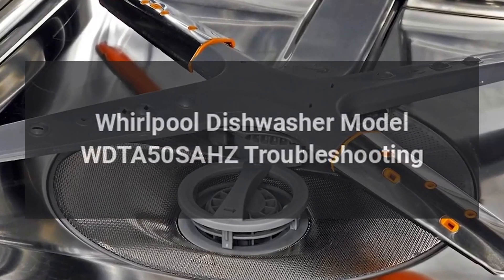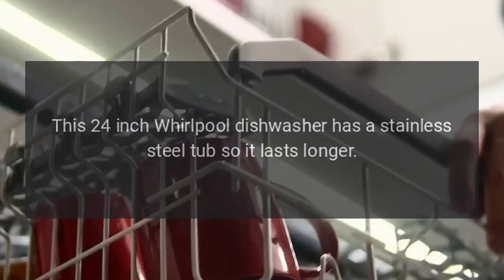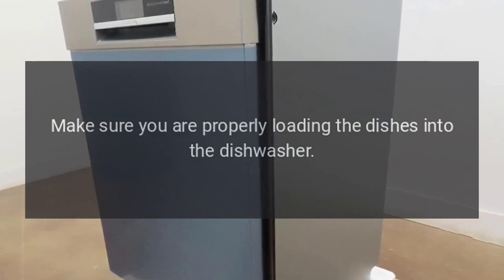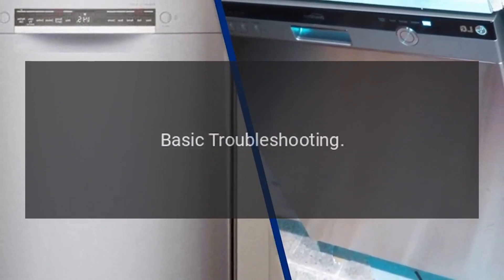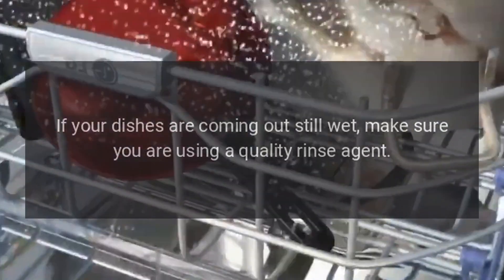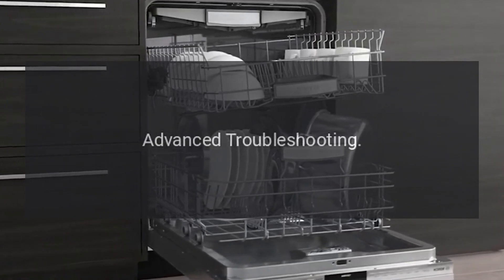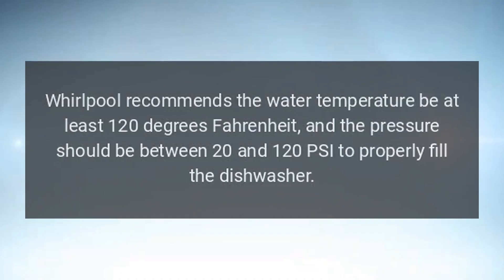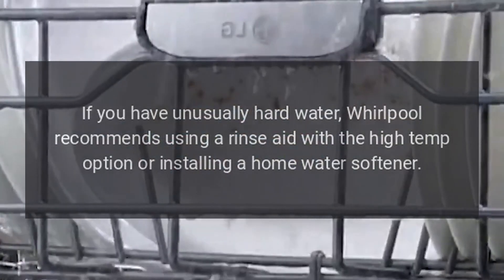Whirlpool Dishwasher Model WDTA50SAHZ Troubleshooting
Eliminate the hassle of post-meal cleanup with this Whirlpool dishwasher